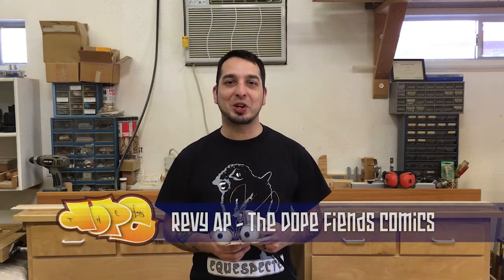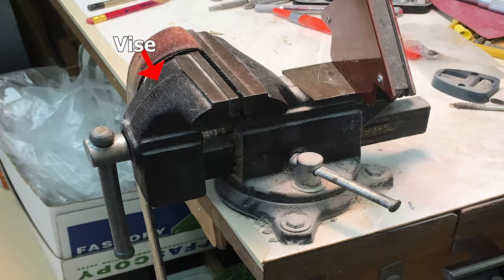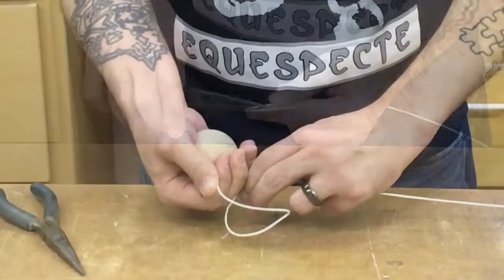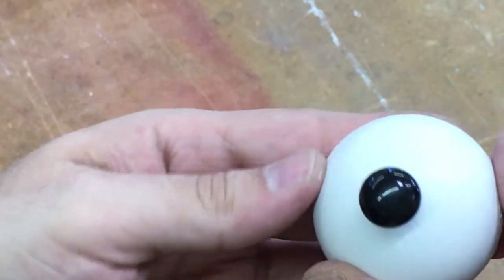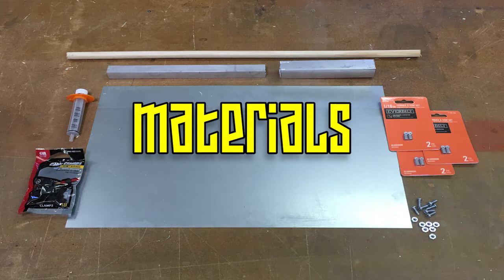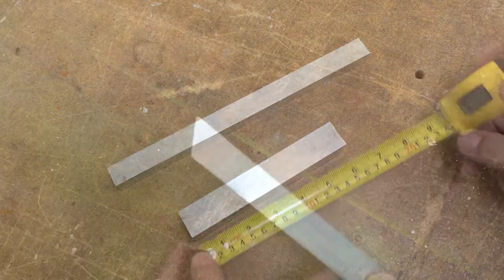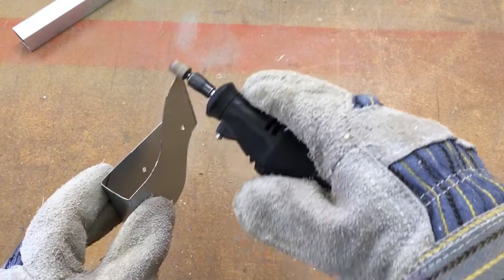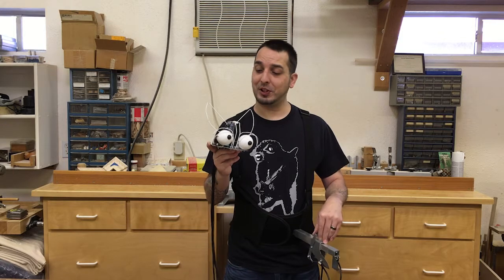Cable Control Armature Tutorial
Join AP as he transfers a cable control armature for a HDF hand-and-rod puppet from cardboard onto sheet metal. This cable control armature features lateral eye movement, eyelid blink, and an ear wiggle mechanism.